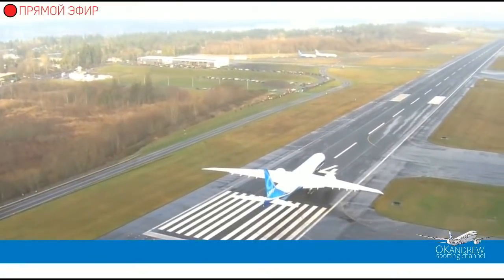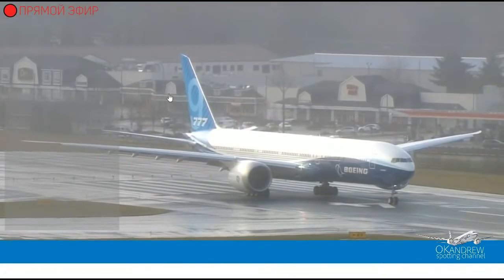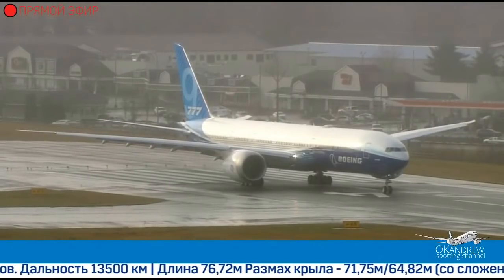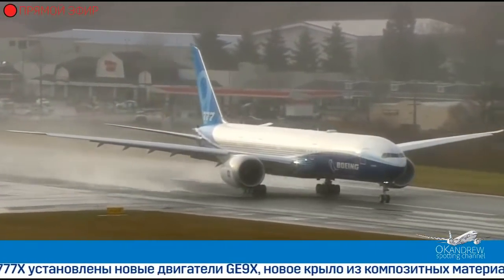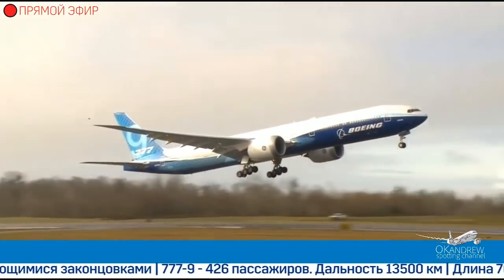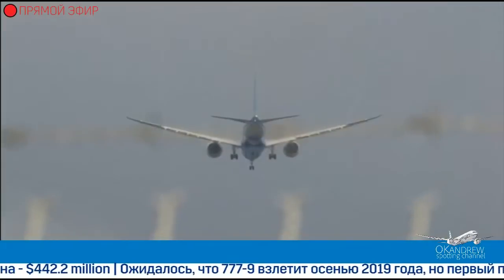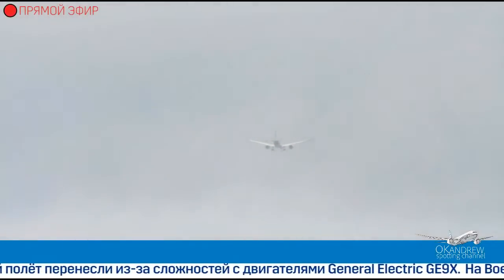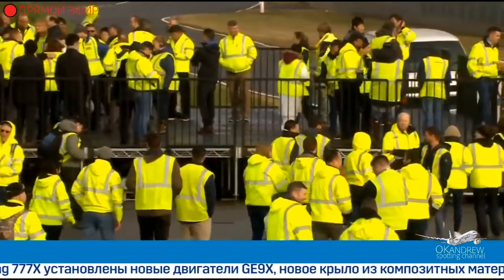Боинг 777X Первый полет Взлет из Эверетта 25/01/2020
На Boeing 777X установлены новые двигатели GE9X, новое крыло из композитных материалов со складывающимися законцовками | 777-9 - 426 пассажиров. дальность 13500 км |Длина 76,72м Размах крыла - 71,75м/64,82м (со сложенными законцовками) | Цена - $442.2 million | Ожидалось, что 777-9 взлетит осенью 2019 года, но первый полёт перенесли из-за сложностей с двигателями General Electric GE9X.